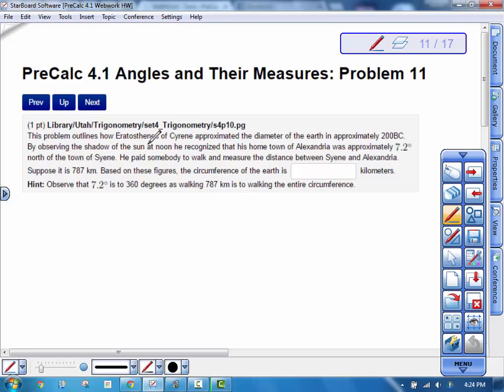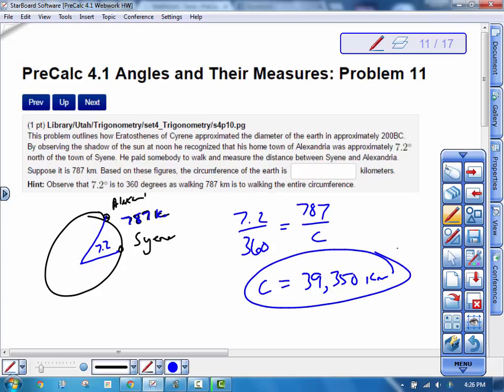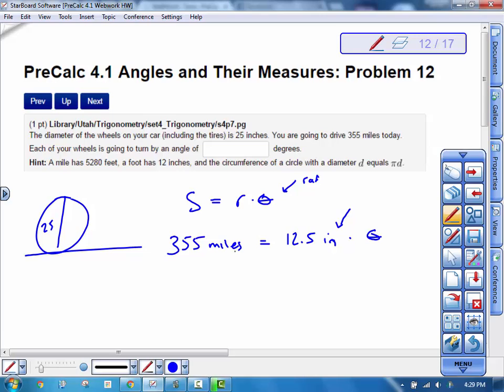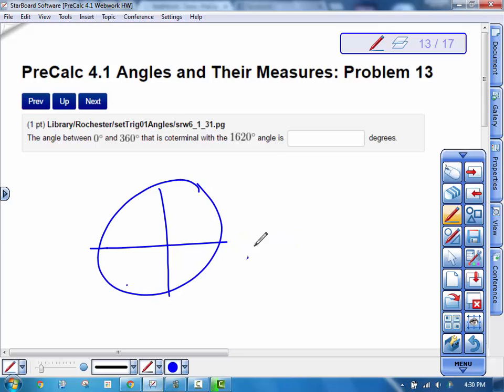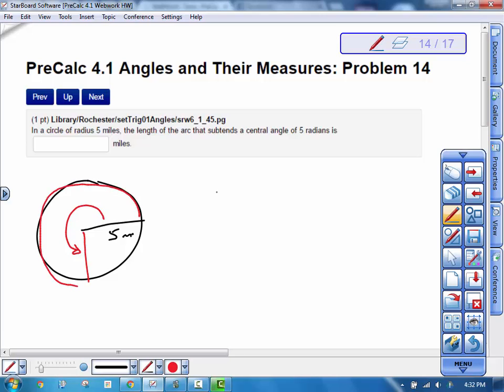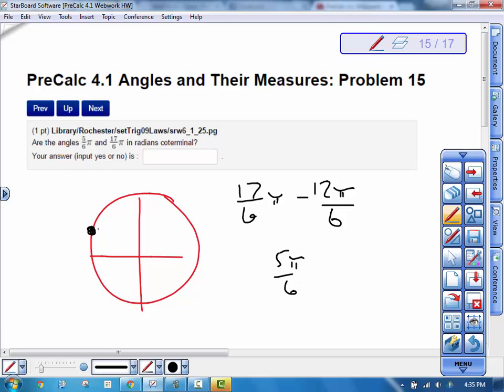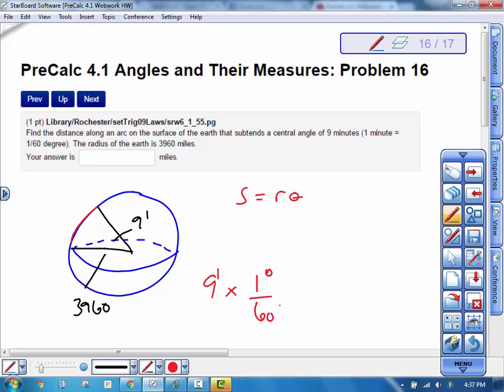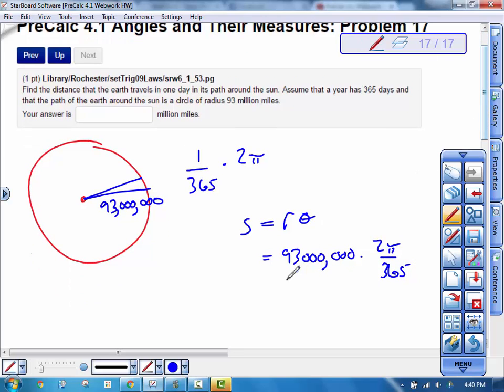PreCalc 4.1 Webwork HW Help 2